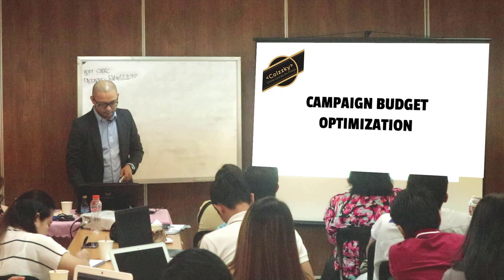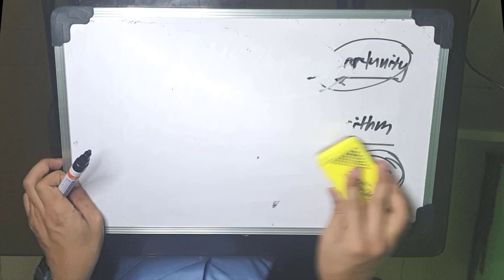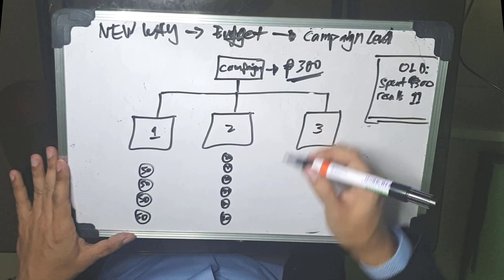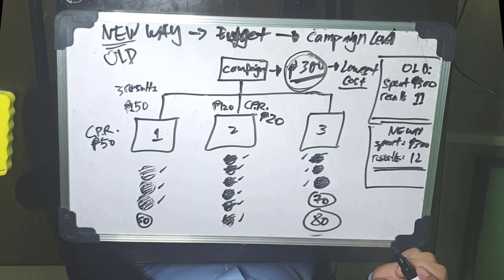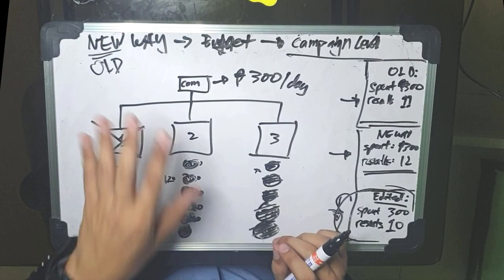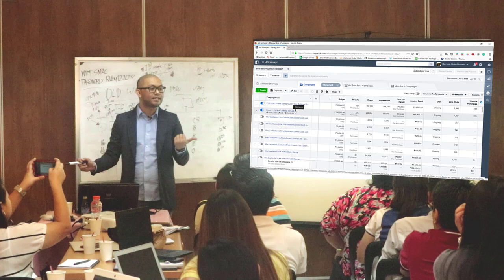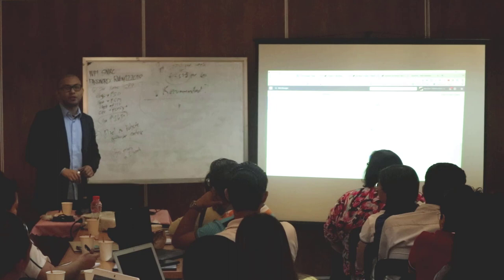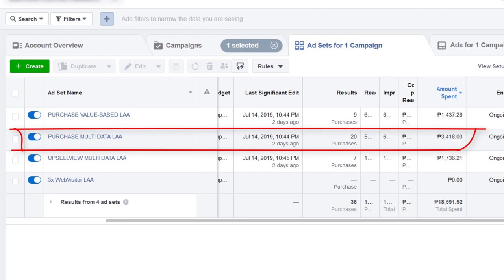[Facebook Ads 2019 - Tagalog] | Campaign Budget Optimization Explained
On this lesson, I explained how CBO works and what is Facebook's recommended best practices in managing your campaigns using CBO.

campaign budget optimization explained,
campaign budget optimization facebook,
campaign budget optimization facebook ads,
campaign budget optimization (cbo),
campaign budget optimization facebook api,
what is campaign budget optimization
cbo scaling,
cbo manual bidding,
cbo strategy,
cbo campaign,
cbo facebook,
cbo ads,
cbo fb,
cbo tutorial,

About Me:
Hi, I'm Colin P. Marcelino and I'm a certified Facebook Ads Media Buying and Planning professional. I'm also the owner and founder of My platform already helped thousands of Filipinos online on their Online Marketing journey. This knowledge about Facebook Ads will greatly help business owners, entrepreneurs, virtual assistants, real estate agents and many more to promote their business online, with the power of this Billion Dollar technology called Facebook Advertising - the best advertising platform in the planet as of this time...